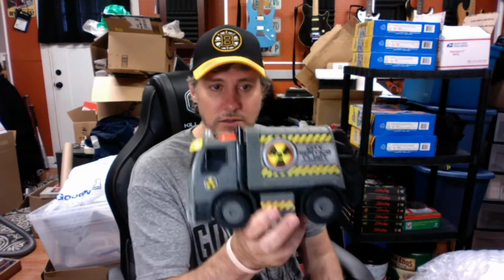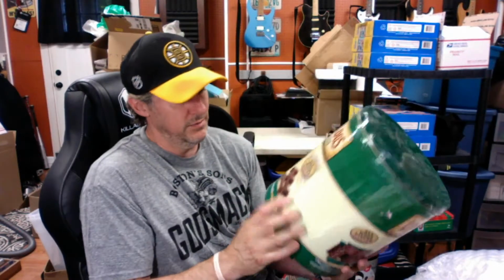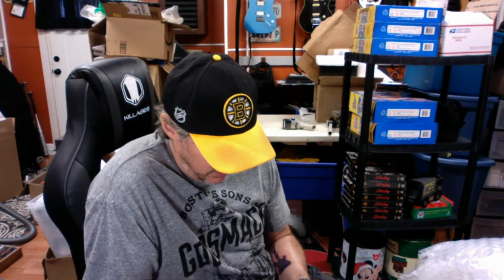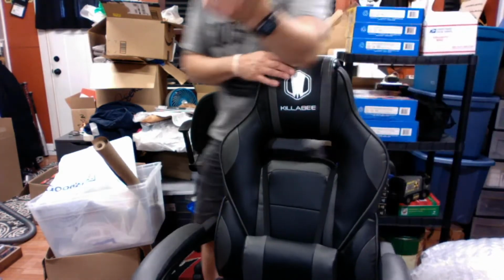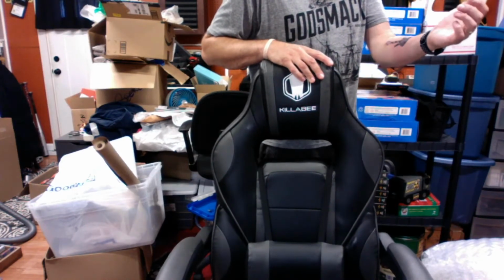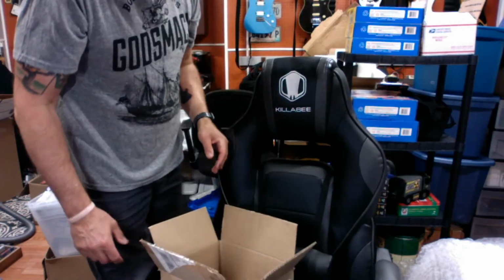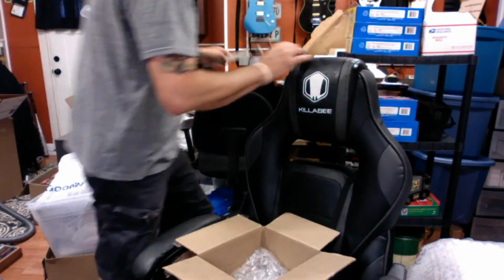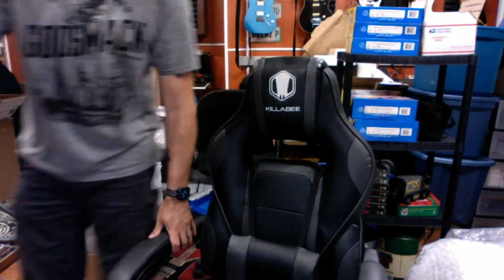Thrift Store Finds!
Goodwill, Salvation Army and more!